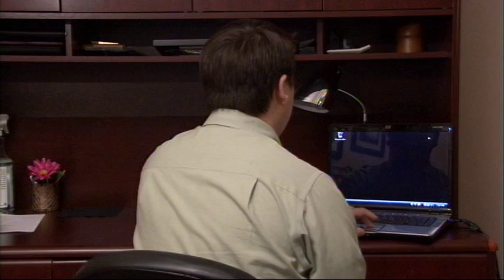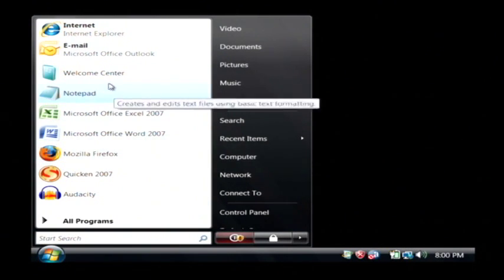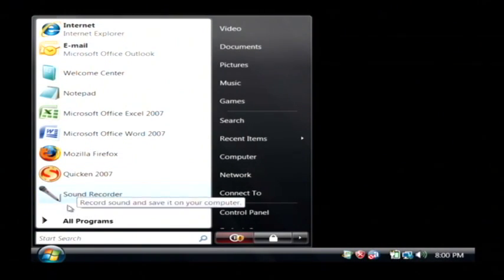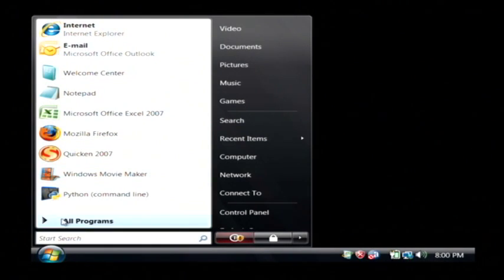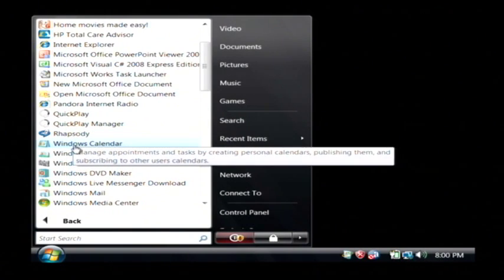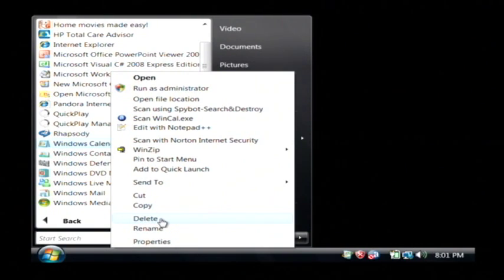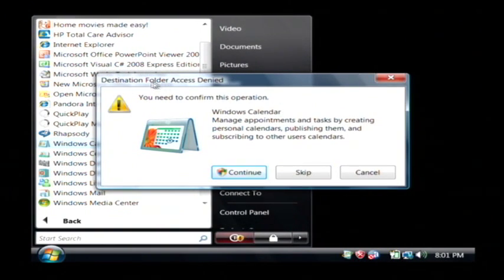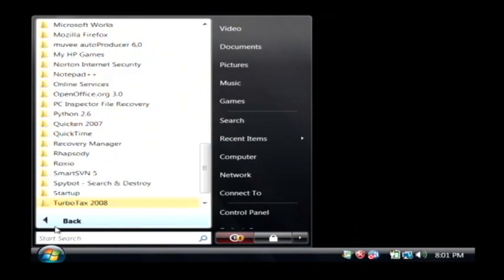Computer Training : How to Remove Items From the Start Menu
In order to remove an item from Windows' start menu, right-click on the item, and select "remove from this list." Remove recently used programs from the list in the start menu with help from a software developer in this free video on computer files and programs.